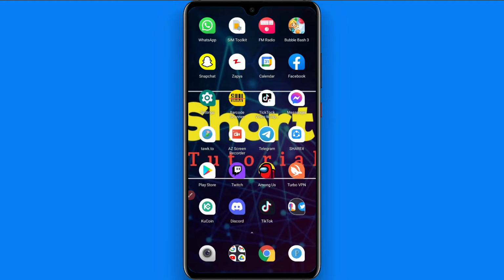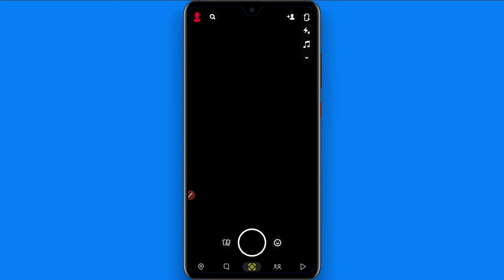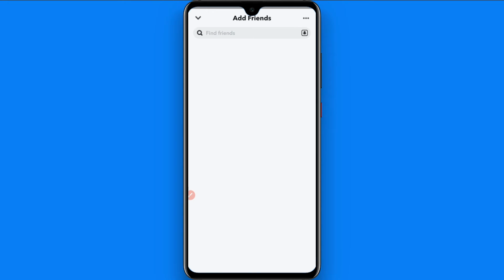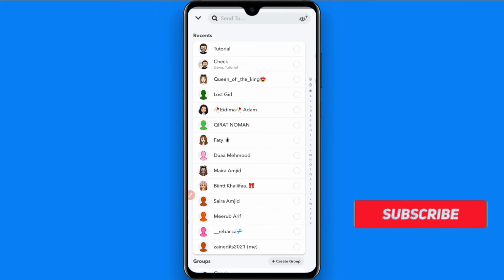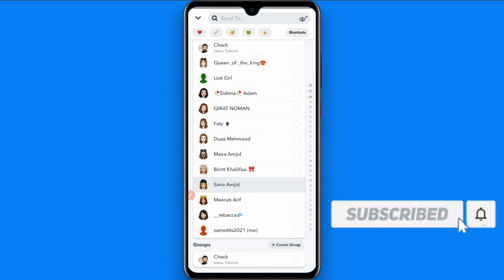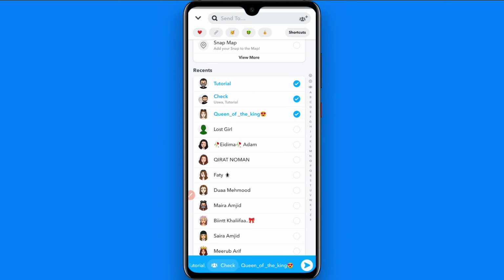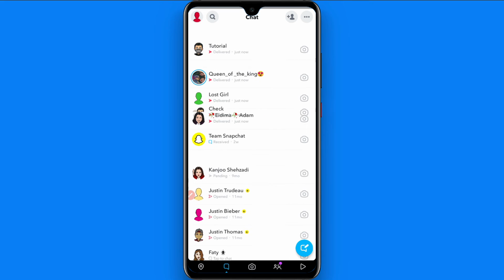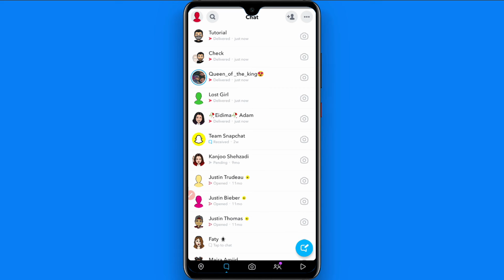How to do streaks on snapchat (Start You Streaks)